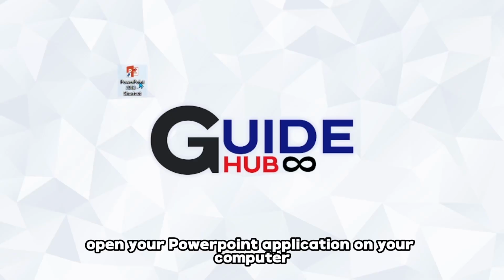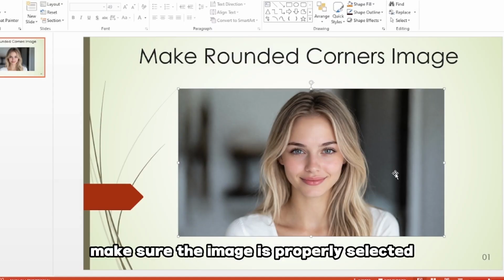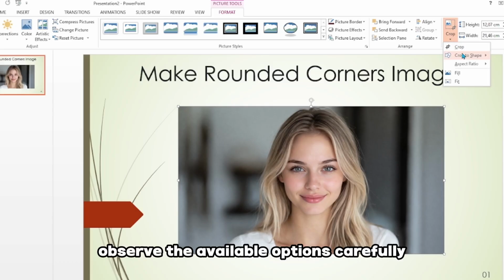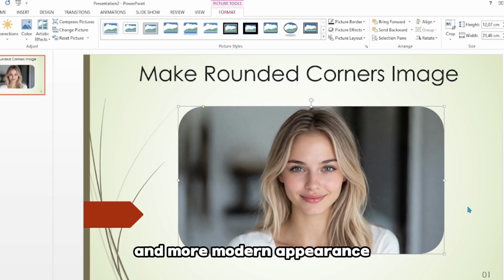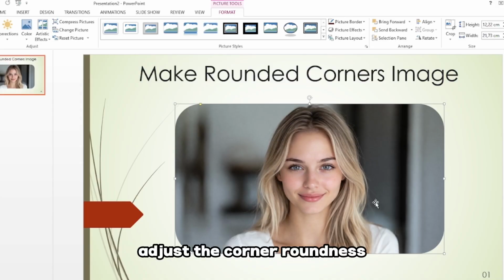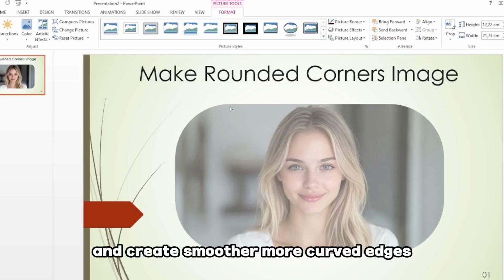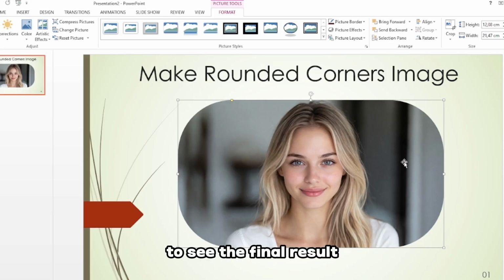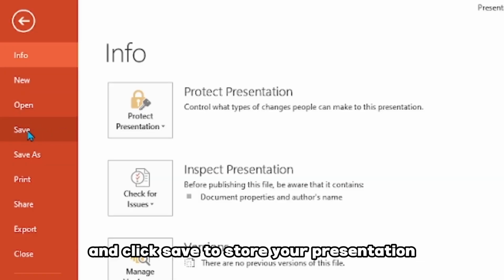How To Make Rounded Corners Image in PowerPoint (𝟮𝟬𝟮𝟲) | 100% WORKS | NO Yapping & EASY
Without Yapping, Here's How To Make Rounded Corners Image in PowerPoint. First Open your PowerPoint application on your computer. Once it is ready, open your existing presentation file. Wait until the slide loads completely so all elements are clearly visible. Take a moment to observe the image on your slide and decide which one you want to edit. Next, click on the image you want to modify. Make sure the image is properly selected by checking that selection handles appear around it. After selecting the image, go to the Picture Format tab located on the top menu. In this tab, look for the Crop option. Click on the dropdown arrow under Crop to reveal additional options. Observe the available options carefully, then select Crop to Shape. After selecting this option, look at the list of shapes provided. Choose the Rounded Rectangle shape from the list. Once selected, observe how the image corners automatically become rounded. This gives your image a softer and more modern appearance. If needed, click Crop again to refine the result. Adjust the crop area by dragging the crop handles. You can also resize the image inside the shape and drag it to reposition if needed. Make sure that the important parts of the image remain clearly visible and properly centered. Next, adjust the corner roundness using the yellow handle that appears on the shape. Click and drag the yellow handle to control how rounded the corners look. You can drag it to the left to reduce the roundness and make the corners appear more square, or drag it to the right to increase the roundness and create smoother, more curved edges. After adjusting the corners, resize the image if necessary by dragging the corner points. Be sure to maintain proper proportions while resizing to avoid distortion. Then, check the alignment of the image on the slide and adjust its position to match your layout. To see the final result, preview the slide in full screen mode. Observe how the image appears during the presentation and ensure it looks clean and visually balanced. Once done, go back to normal view. Finally, click File to open the available options. Select the Save option and click Save to store your presentation. And done, your image now has rounded corners. Congratulation, In this video you just learn and know everything about How To Make Rounded Corners Image in PowerPoint, so this video is really perfect for people who are interested and looking for a topic related to : how to make rounded corners image in powerpoint, how to make rounded corners image powerpoint, how to make powerpoint rounded corners image, how to make a rounded corners image in powerpoint, how to make a rounded corners image on powerpoint, make rounded corners image in powerpoint, how to make rounded corners image with powerpoint, make rounded corners image powerpoint, how to make a rounded corners image powerpoint, powerpoint how to make rounded corners image

Guide Hub